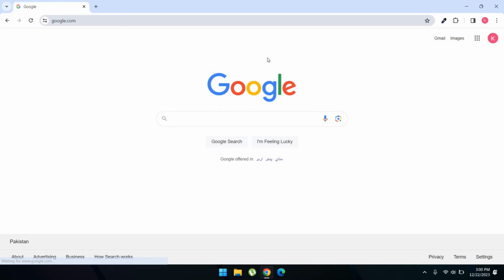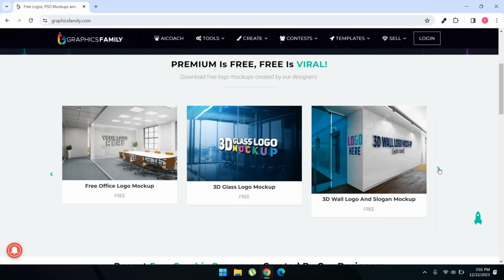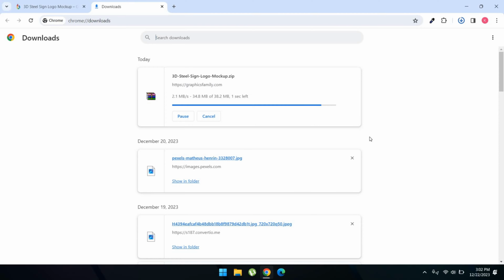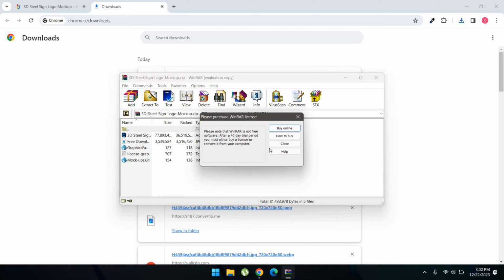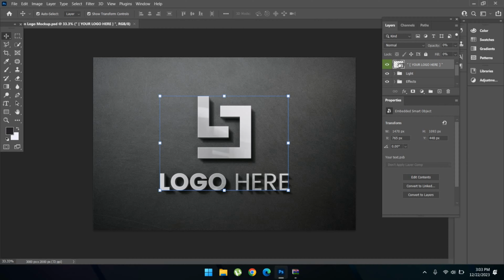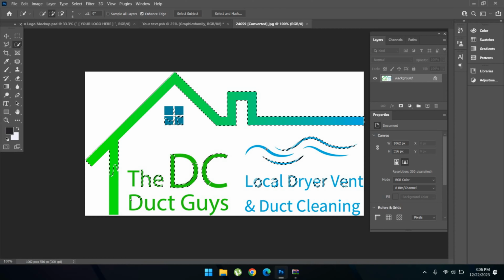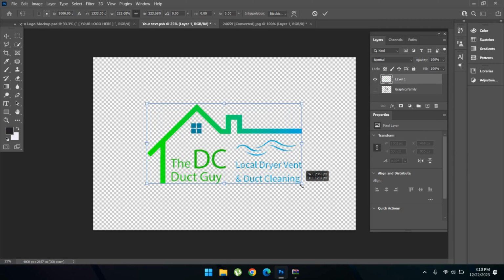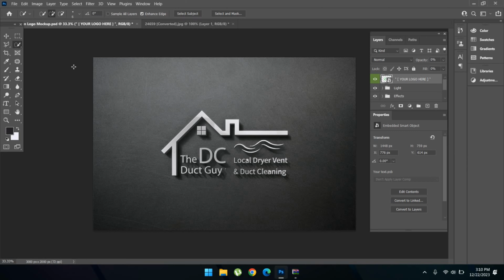easy way to make 3d logo using photoshop in 2 min | Ahmad Graphic Studio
Hi  i am a graphic designer
In this channel i tought you the secrets and techniques of photoshop and illustrator to become a professional graphic designer